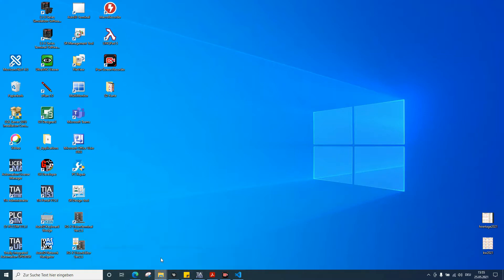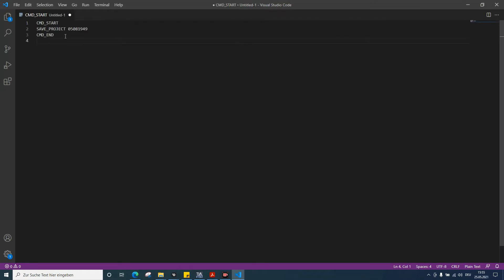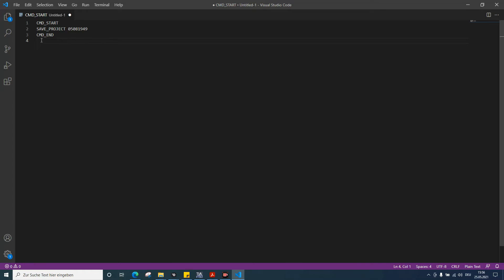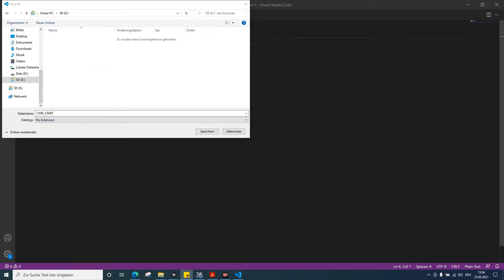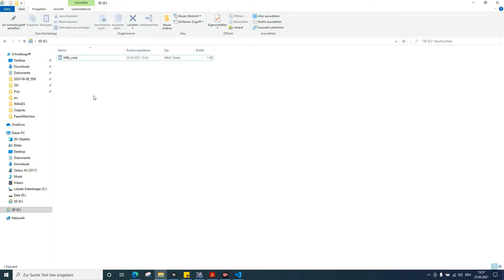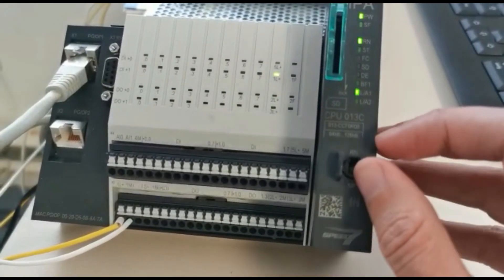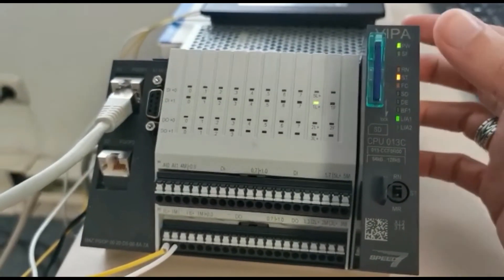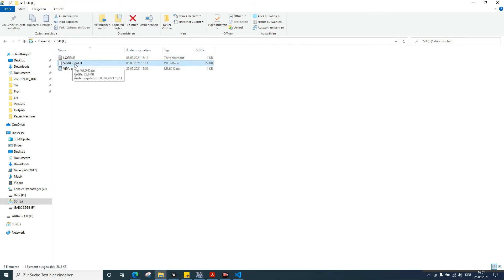How to backup VIPA PLC with sd card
You will learn how to backup a VIPA plc program using an SD Card